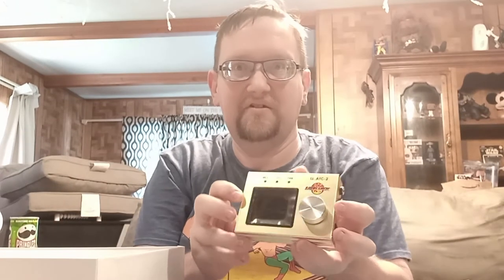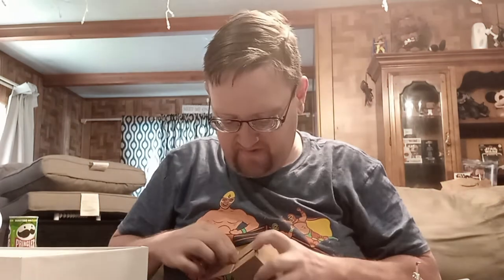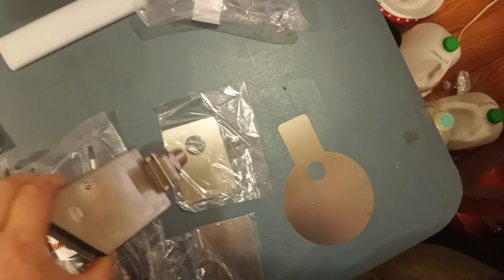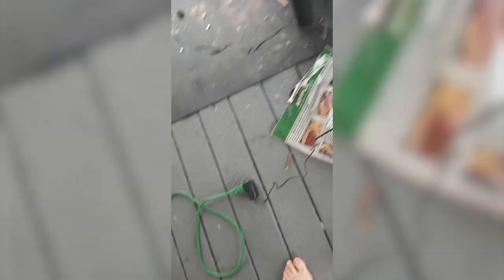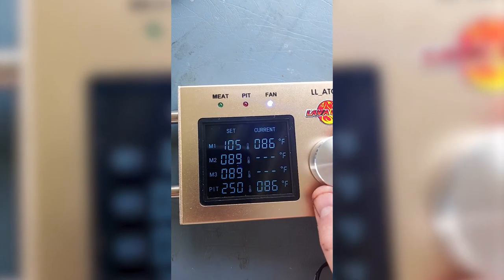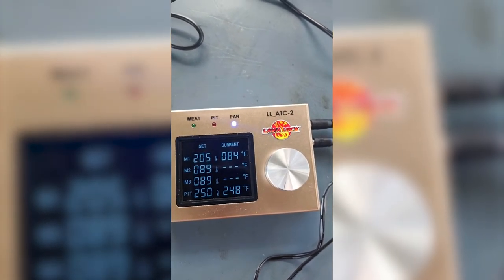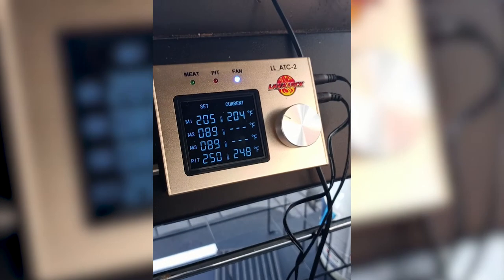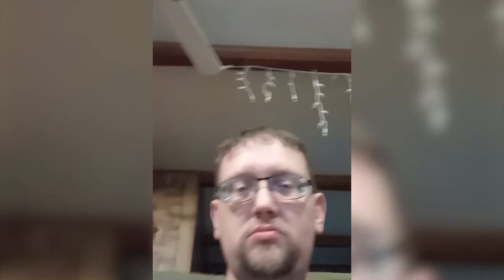Lavalock Controller unboxing, test cook and review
This is a review for the Lavalock 4 probe automatic BBQ temperature controller.  It definitely took away my headaches with fire maintenance in my Oklahoma Joe 3 in 1.  It is everything I was hoping.

This video was not sponsored, but my supplier of choice for smoker mod supplies is Island Outdoors LLC on Amazon or their direct